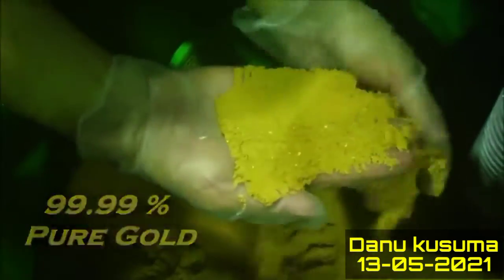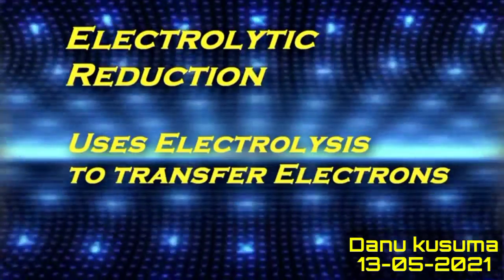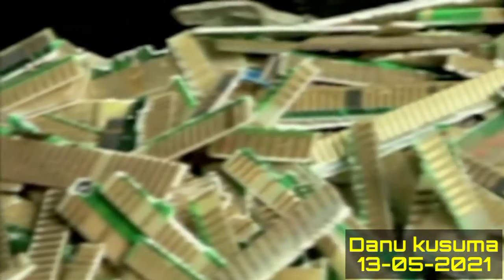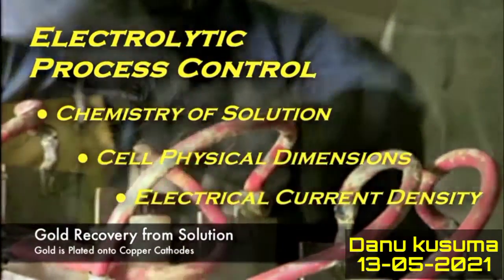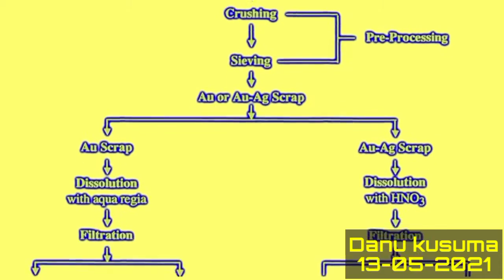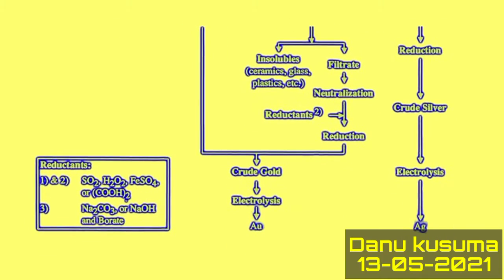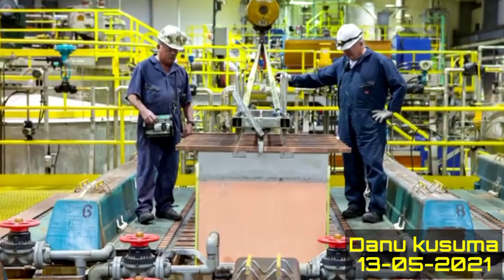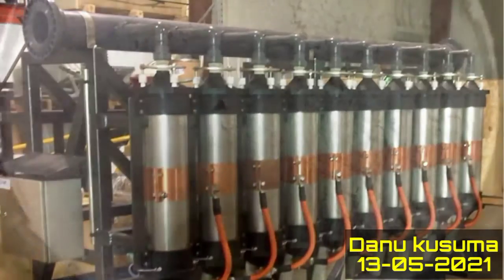399 Hydro metallurgy part 4, Danu kusuma Bojonegoro